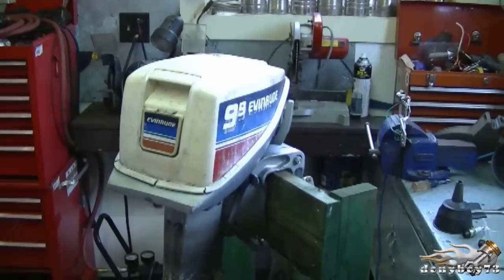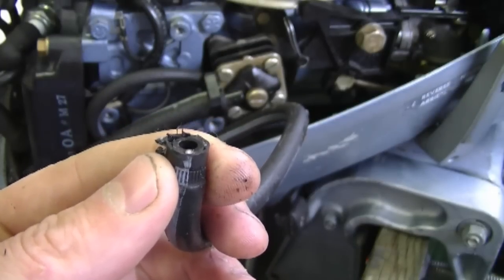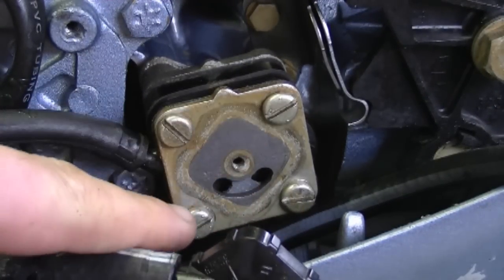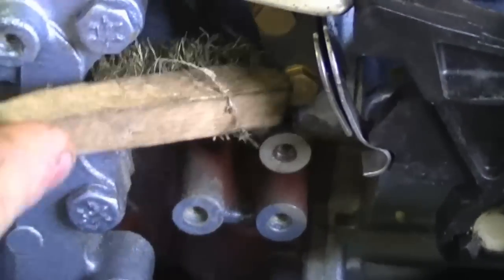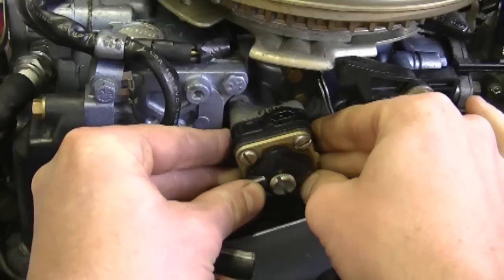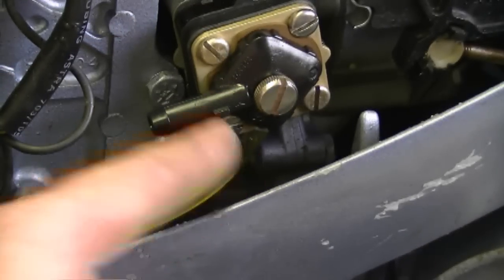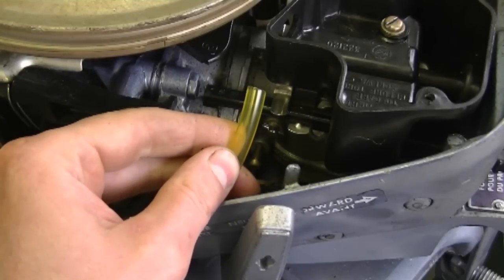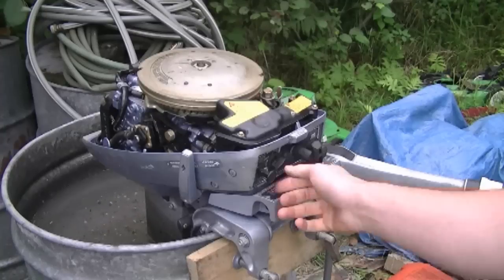How To Replace The Fuel Pump On an Evinrude 9.9HP Outboard Motor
In this video I show you how to replace the fuel pump on an Evinrude outboard motor. This procedure will be similar for some Johnson outboards as well.